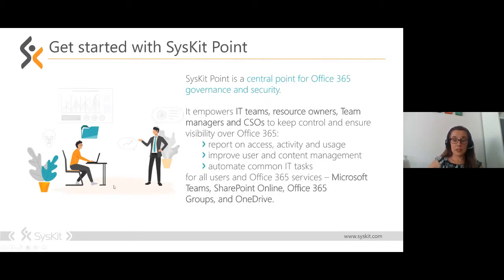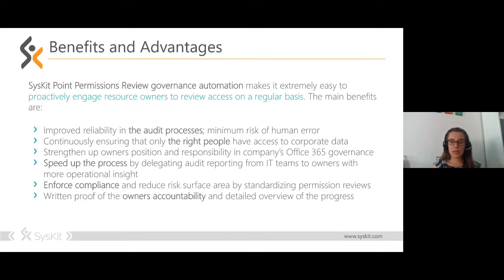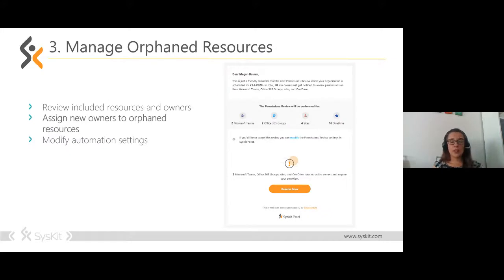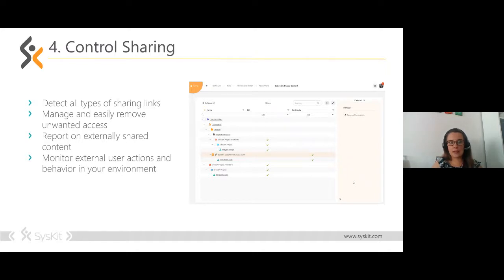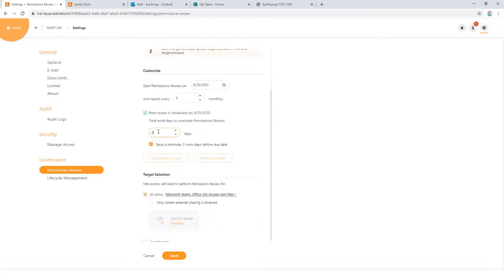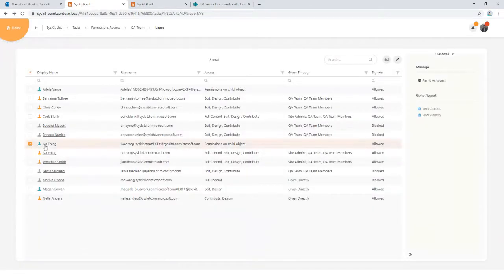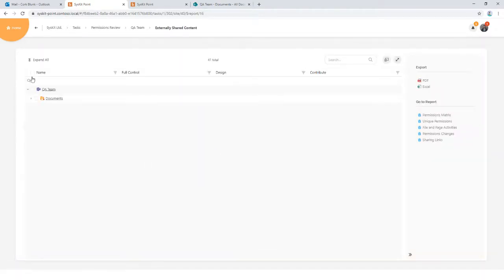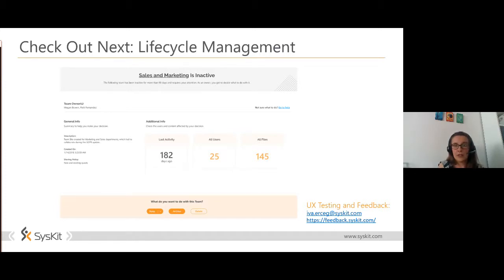Automated Office 365 Access Reviews With Syskit Point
Discover how SysKit Point can improve your Office 365 governance & ensure security compliance with the new Automated Permissions Reviews feature!